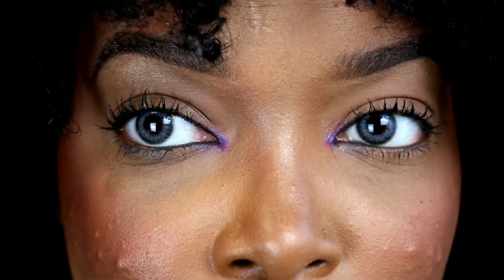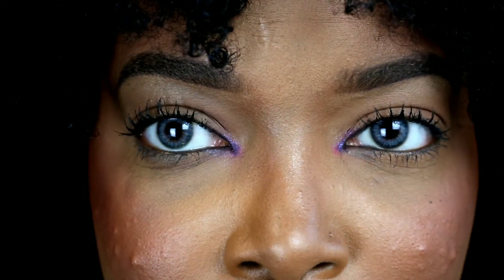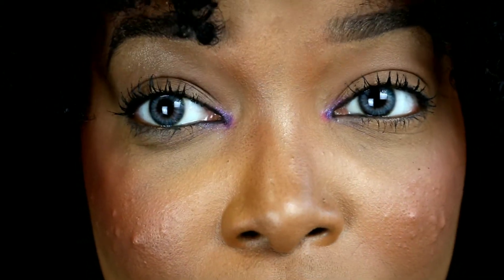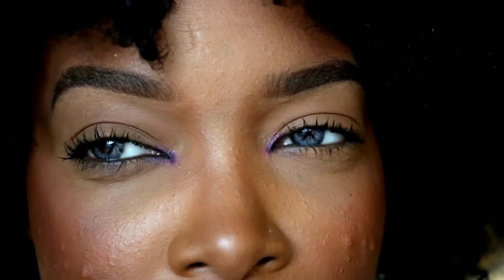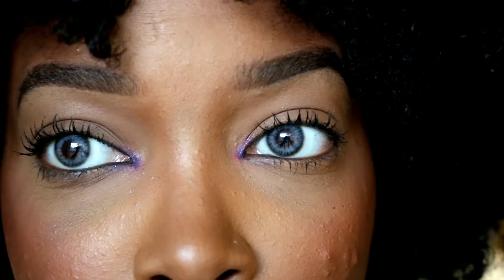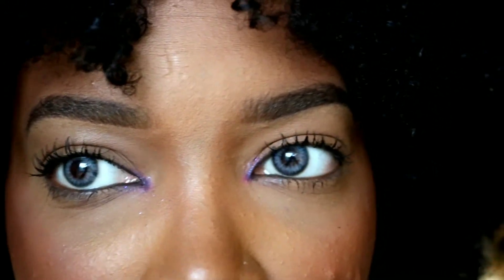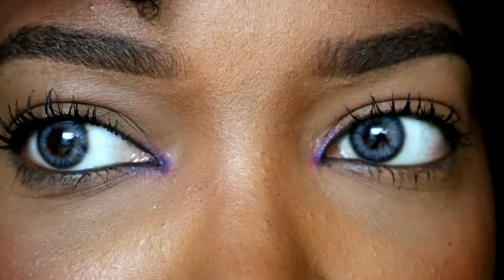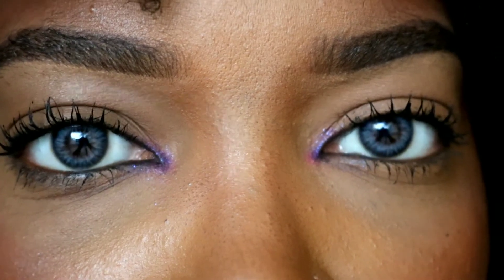Olens "Real Sky" Try On: Spanish Collection| Day 1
Olens "Real Sky" Contact Try on: Spanish Collection

Hey yall,

Today I will be trying on a pair of lenses from Olens.com. The color I will be using is called Real Sky, which is a part of the Spanish collection. These lenses are very comfortable and do not dry out mid day.

Duration:  1Month

Total Diameter:  14.0 mm

Graphic Diameter:  11.9 mm

Duration:  1Month

Base Curve:  8.6 mm

Water Content:  38%

Material:  HEMA

Power:  0.00~-8.00

Water Content:  38%

Material:  HEMA

CAMERA USED
-Canon T6i